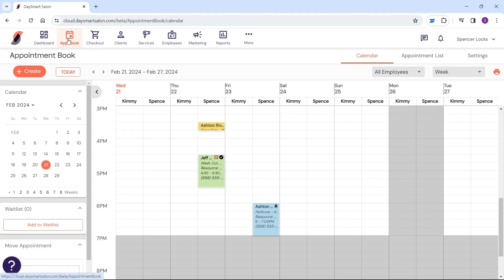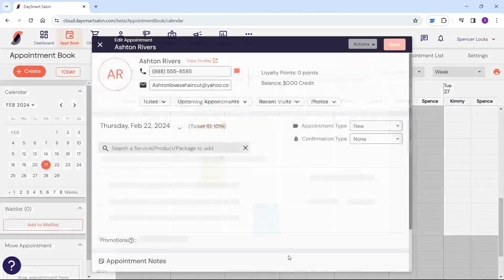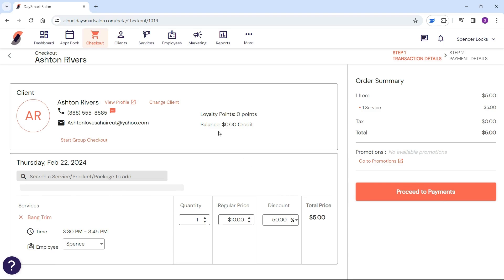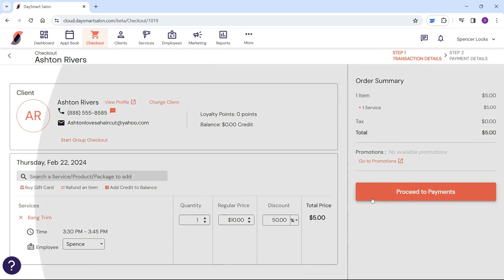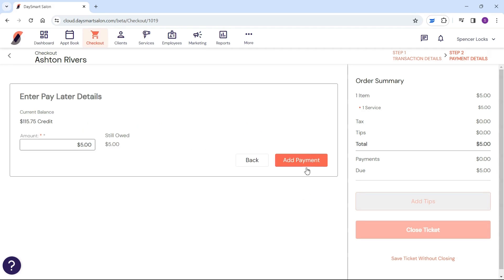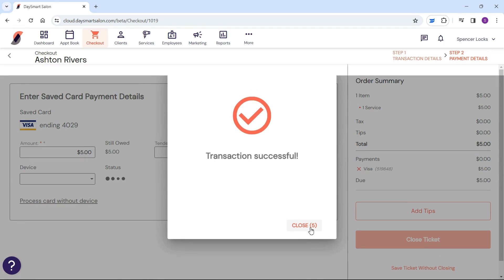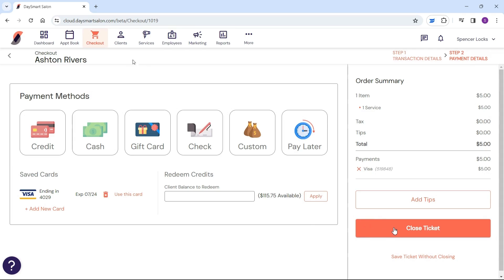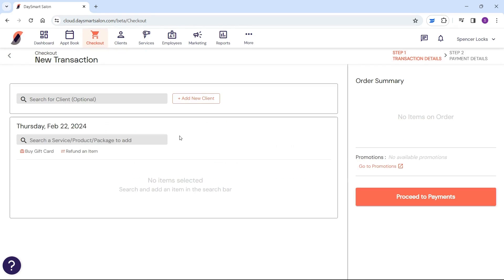How to Checkout with DaySmart Salon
Check out what other features our salon software can help you out with!💅🏽